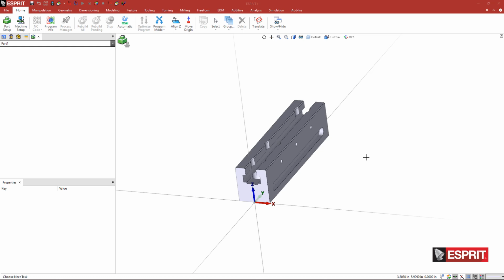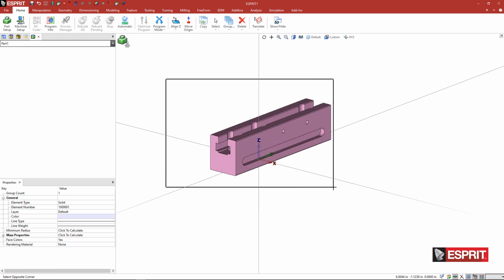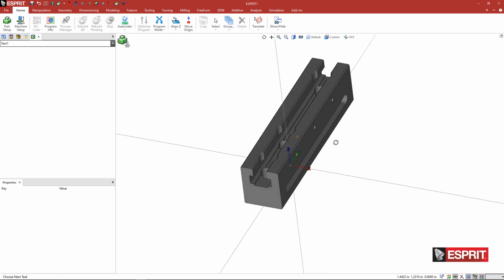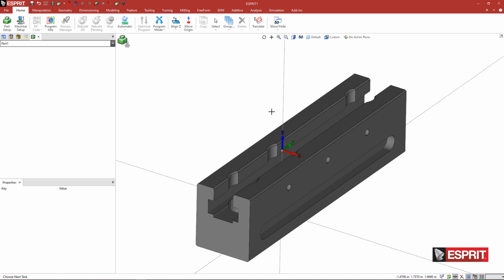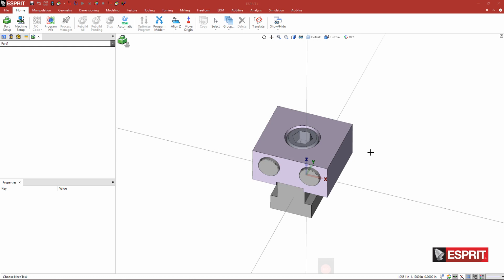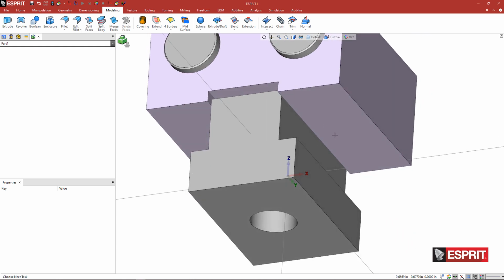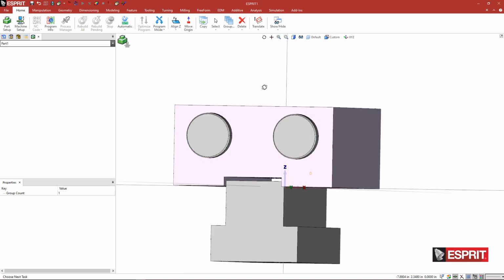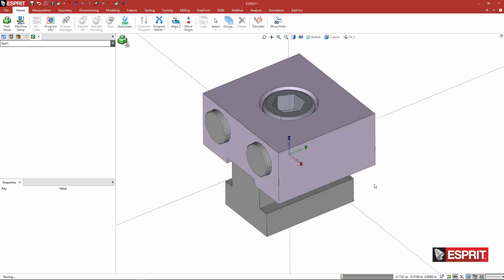Making a Multi-Rail Component in ESPRIT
In this video, you will learn how to make a Mitee Bite rail simulation model in ESPRIT.